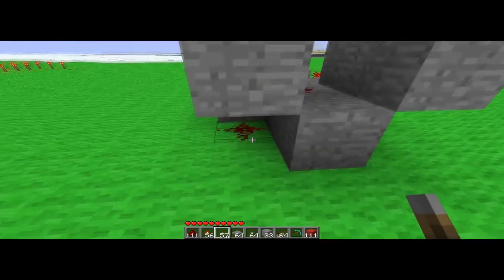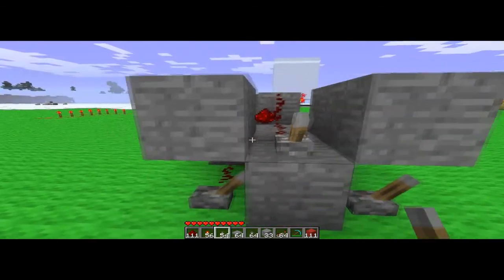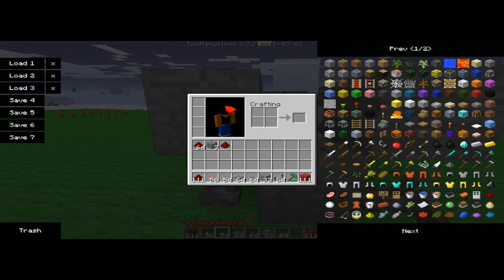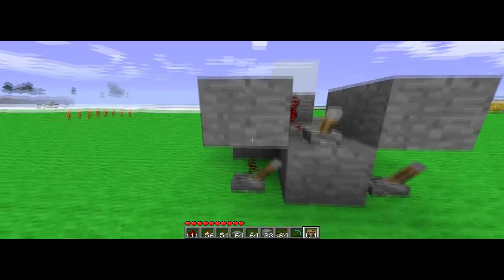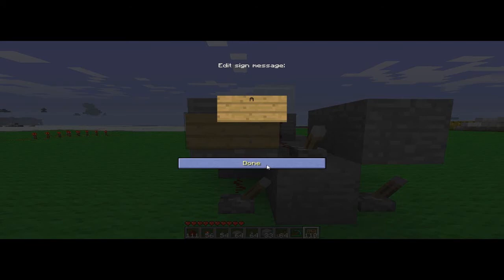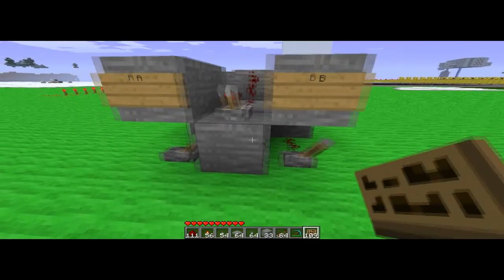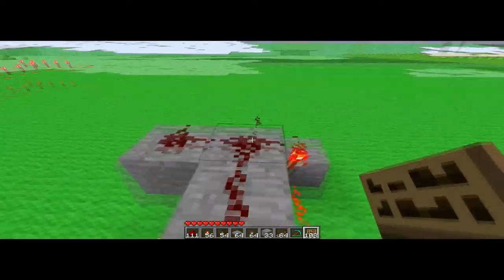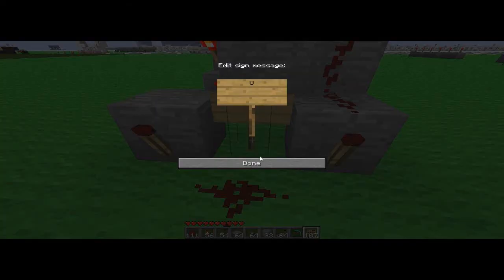Minecraft 1-bit Multiplexer Tutorial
This is my first MC video tutorial, and It's on making a redstone Multiplexer